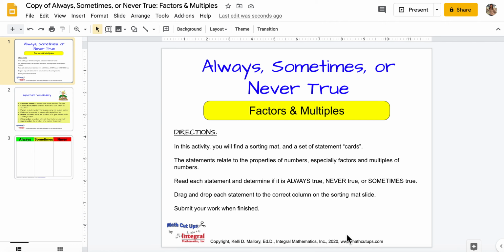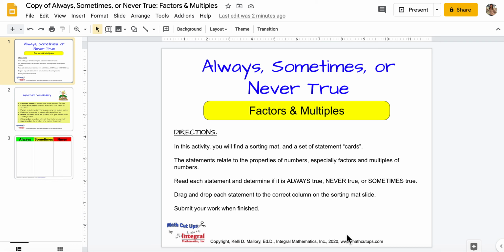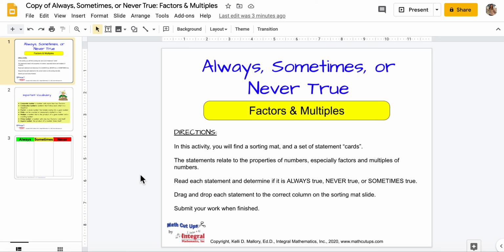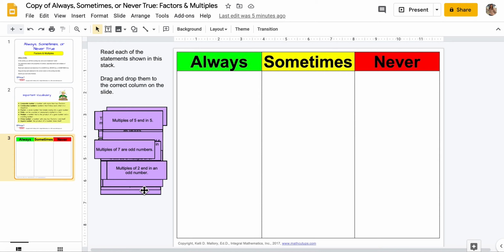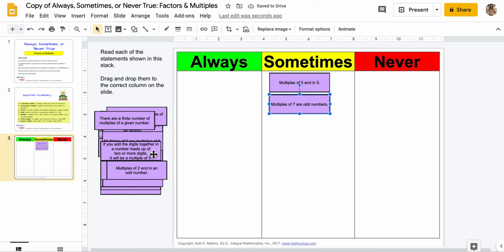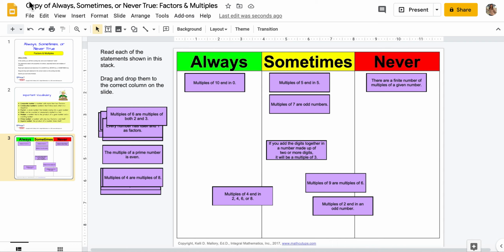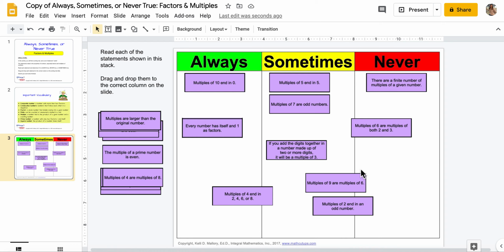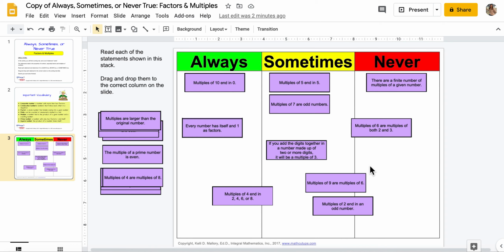How to Still Get the Group Benefit from a Digital Activity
I'm still pretty much a novice when it comes to all things Google classroom so whenever I learn something new that I think might help someone else, I want to make sure to share. For many years I've been making hands-on activity materials for math. The benefit to these activities is the rich mathematical discourse that I can usually bring out with students in a small group.
Now that I'm working to take these digital, I wanted to know how to set up the assignment so that a group of students would be able to collaborate together, but to also consider how to preserve those oral discussions that make this type of group learning so beneficial.

To learn more about what I do, see my